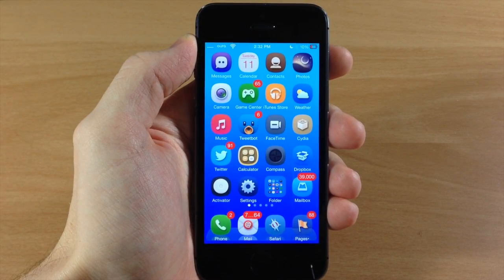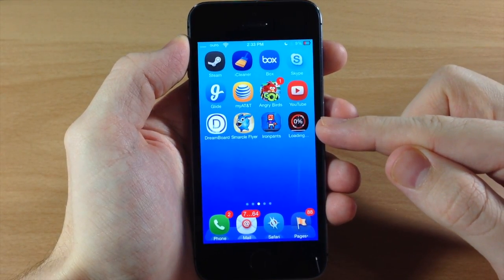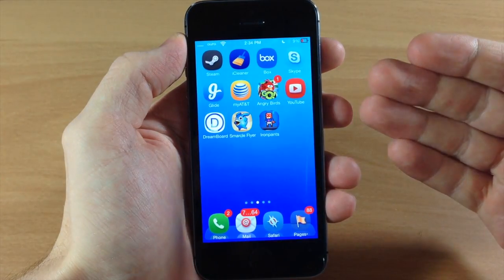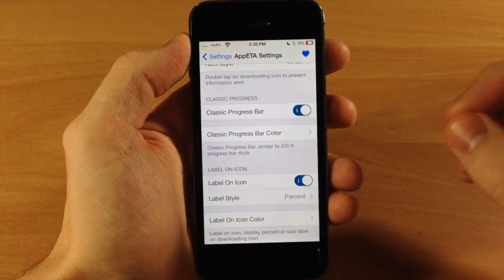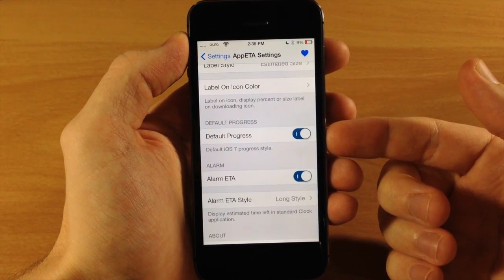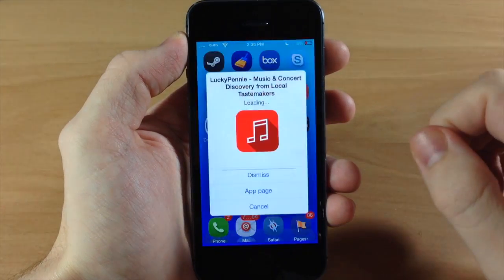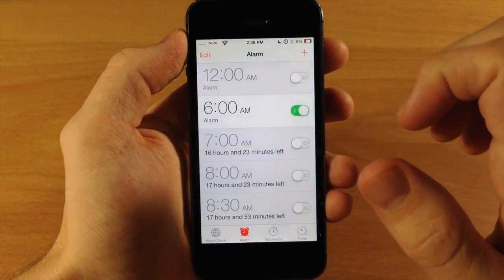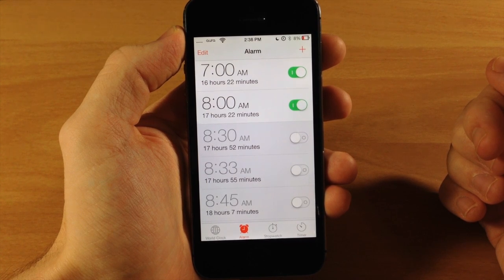iOS 7 Jailbreak Tweak - AppETA